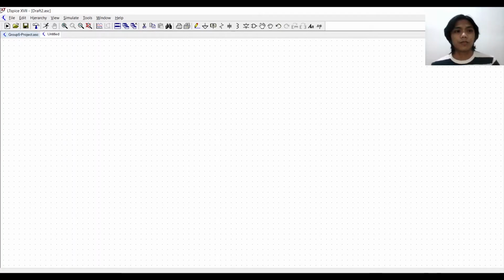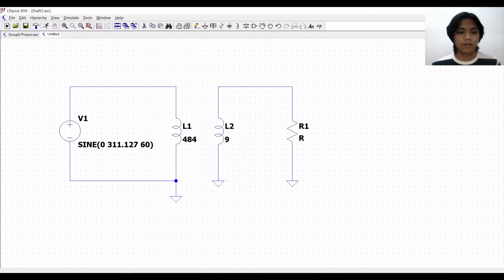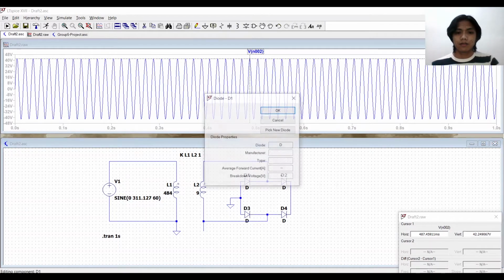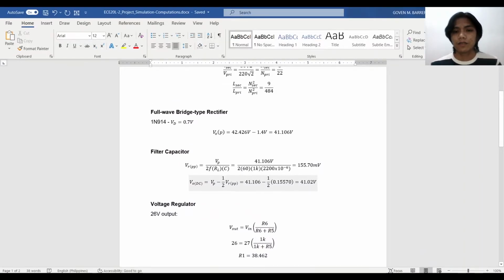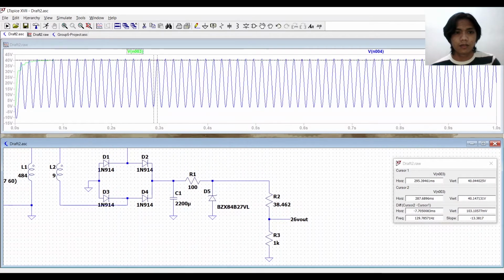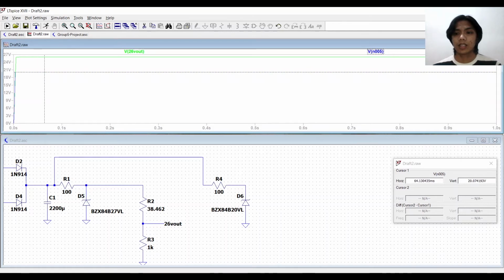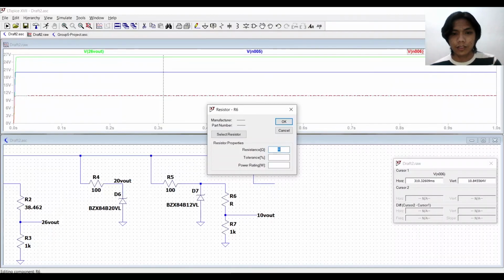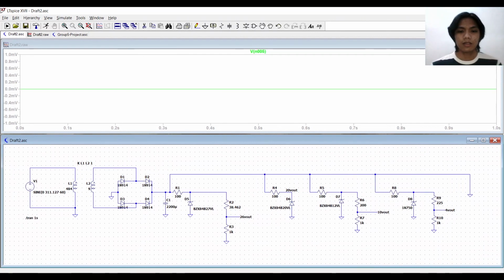DC Power Supply With Multiple Outputs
Please excuse our neighbor's chicken...

Good day!

We are group number 5 from the course ECE20L-2 under Engr. Julian Clement Villanueva.

The members of the group are:
BARRERA, Goven
MANALO, Nico Darius Quennerick
MAQUIRANG, Jasmine